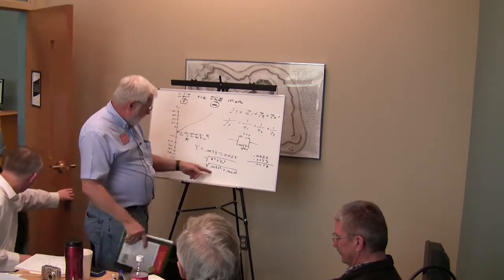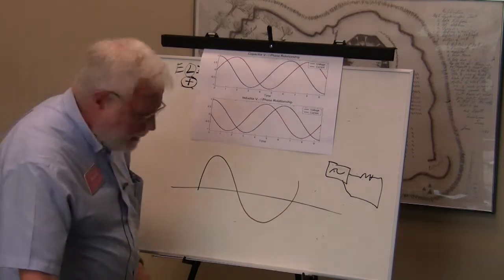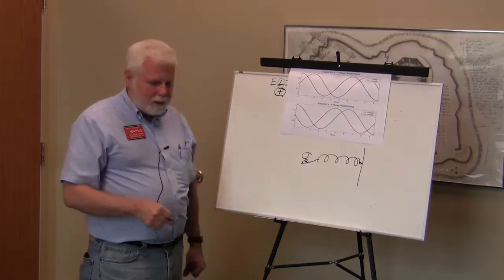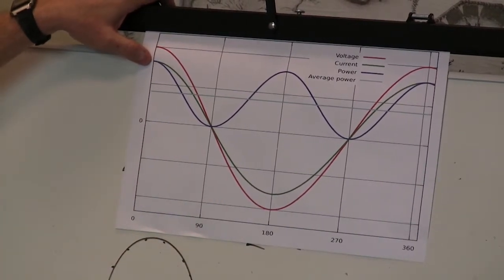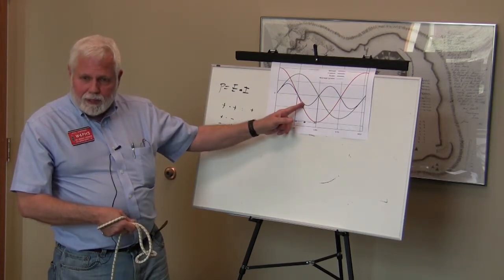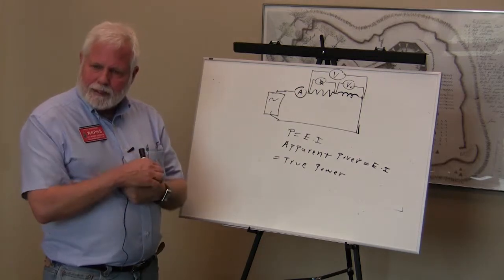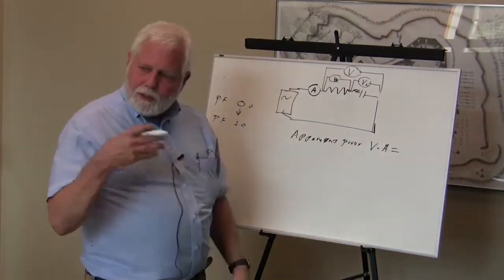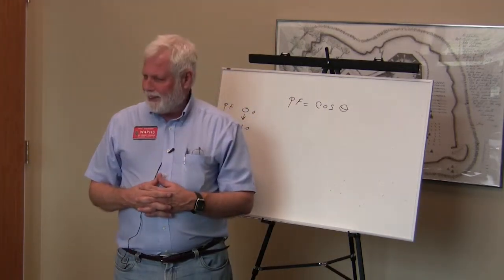WCARES math class for ham radio Extra license, 1-14-12, part 3 of 3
WCARES math class for ham radio Extra license, 1-14-12, part 3 of 3. for more info.